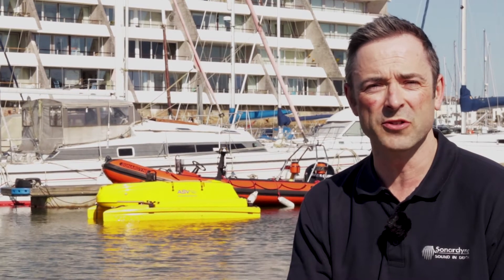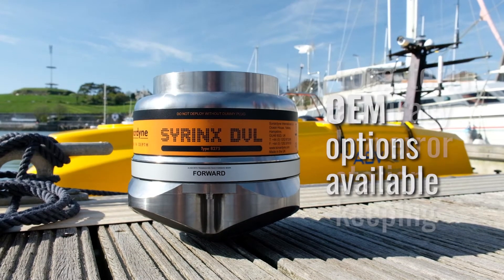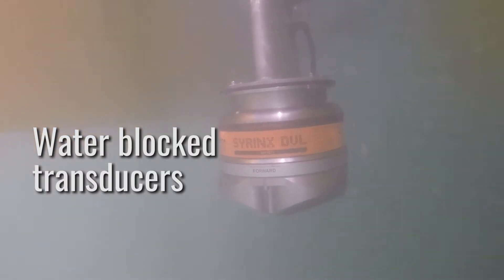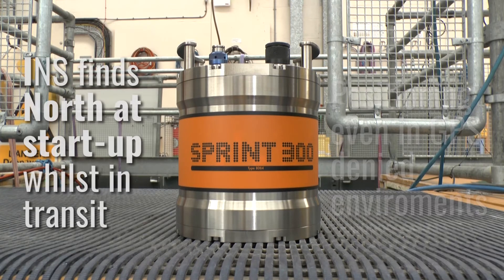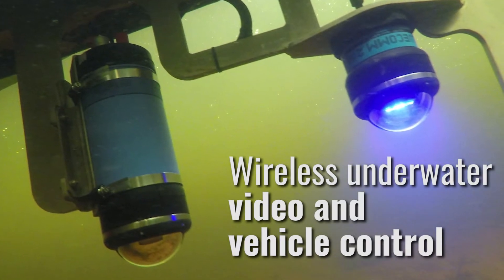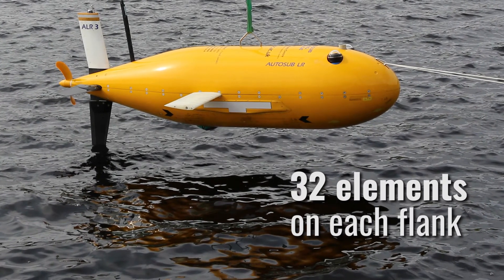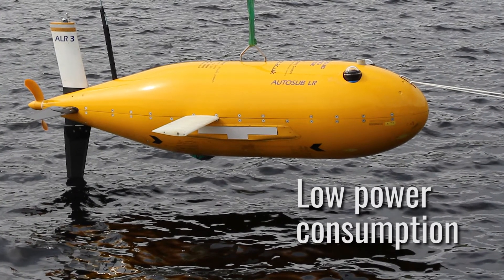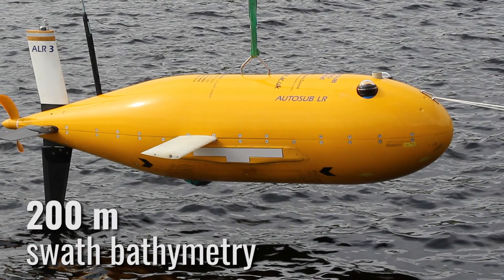Unmanned Surface Vehicle (USV) Payload Options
From navigation to communication, there are so many options for USV payloads. In this video we run through what options you have available for your USV. Click on the links below to find out more about each payload.